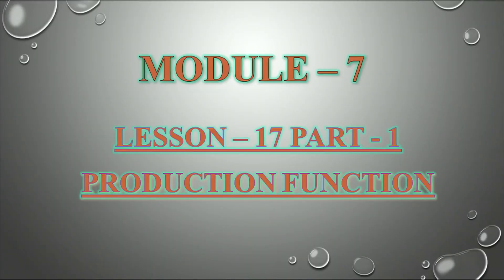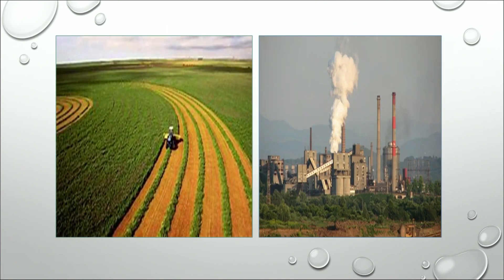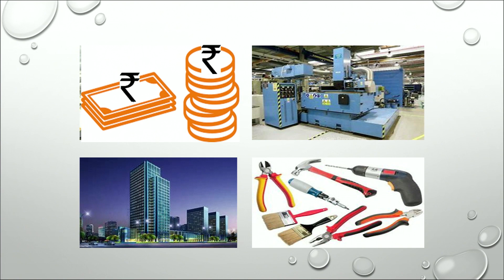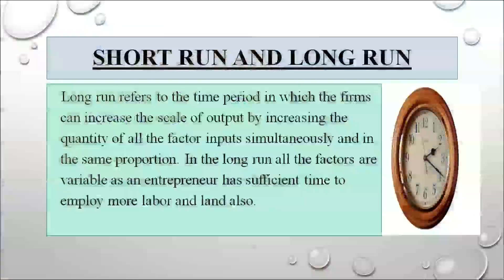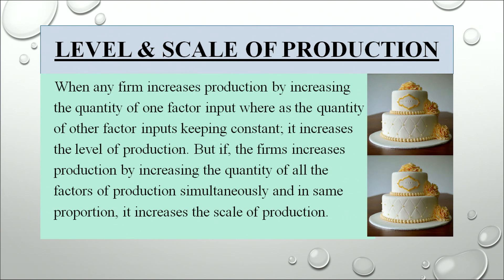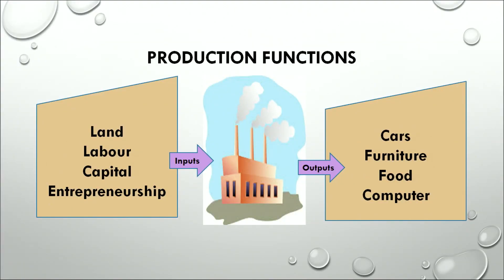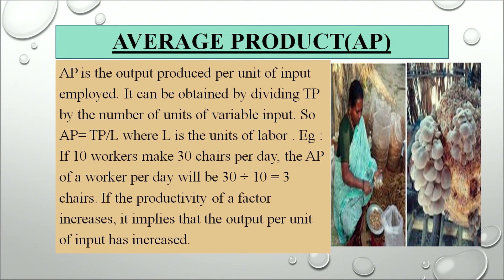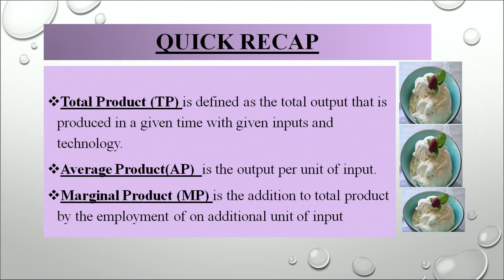Lesson -17 : Production Function Part 1